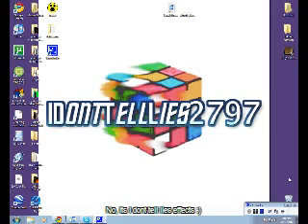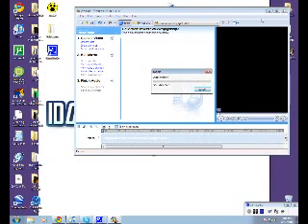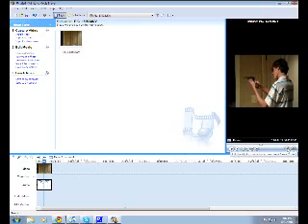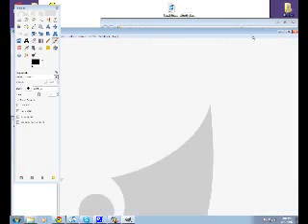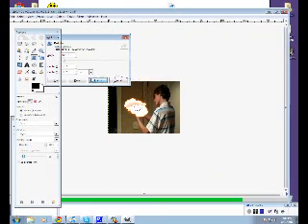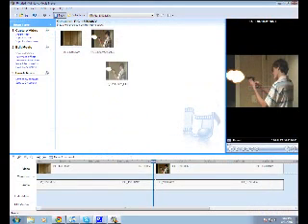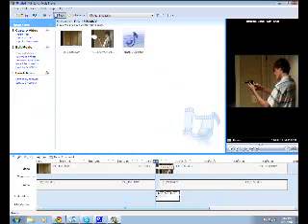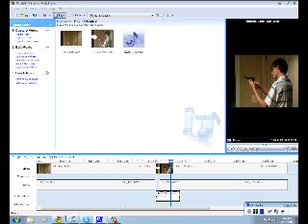Muzzle Flash In Windows Movie Maker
gun package